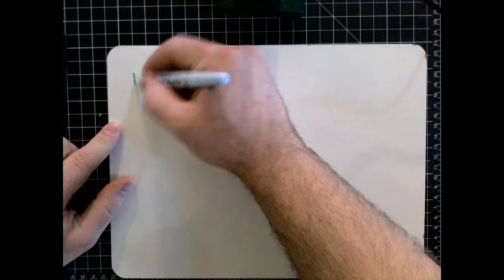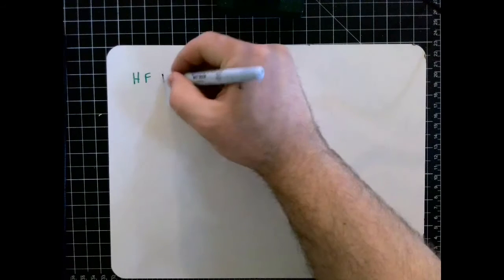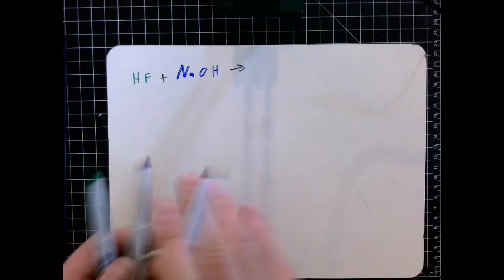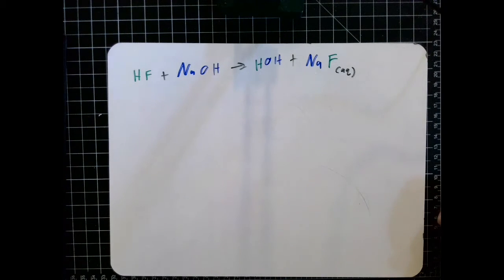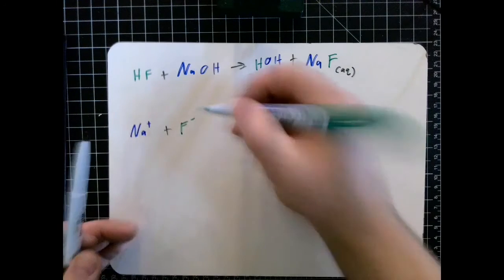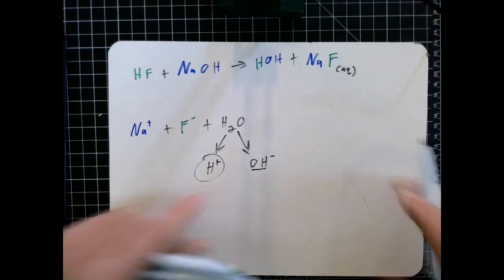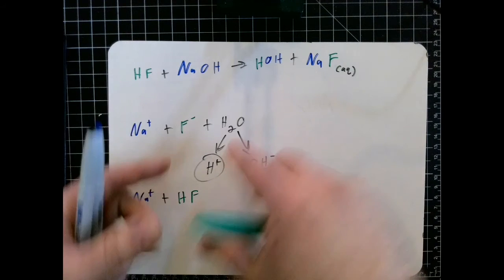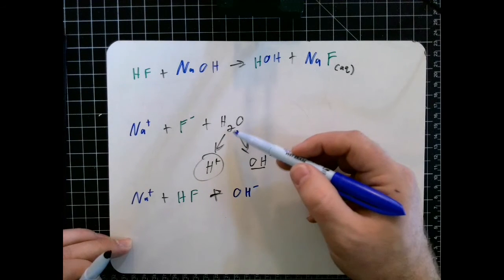Weak Acid Neutralization